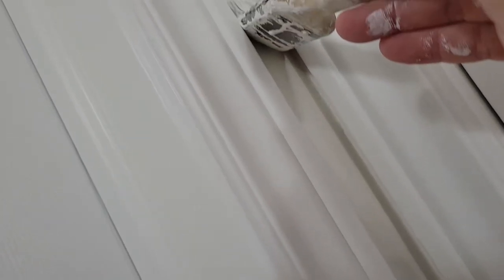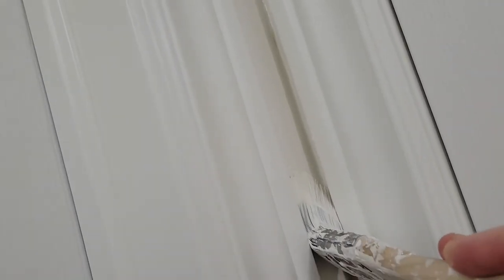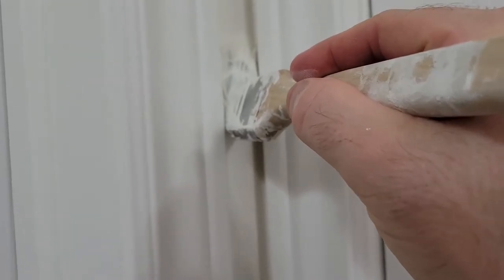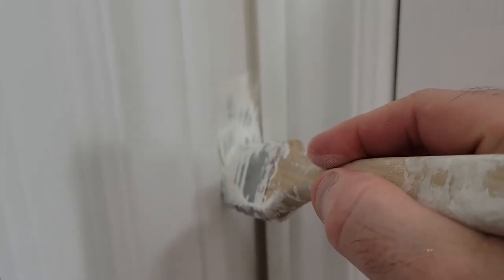Painting tip for your brush work in tight places or small spaces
sometimes you come across some more difficult areas to paint, there are different ways I will use my paint brush to get into small tight spots. if you have a good 1.5 inch brush you can usually get most of these areas done easily if yiu use the right technique. it's always good to have a rag handy incase you need to wipe paint off.